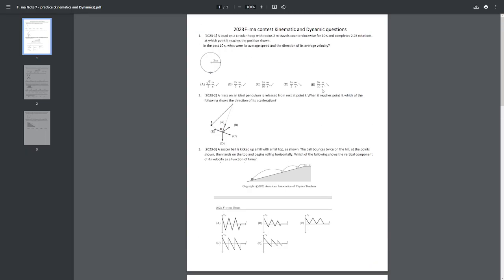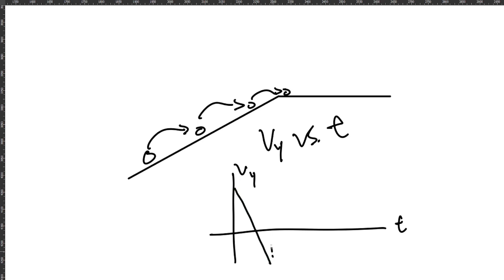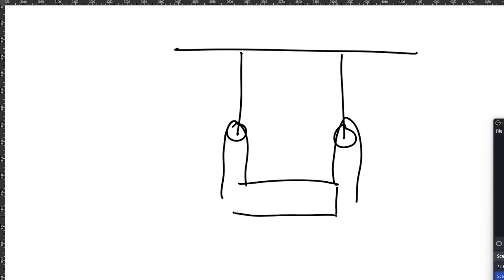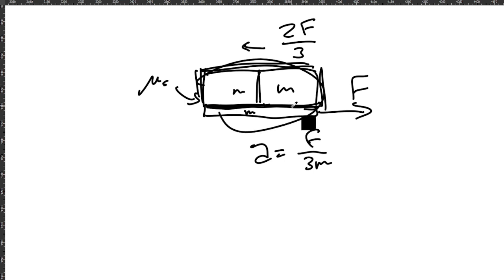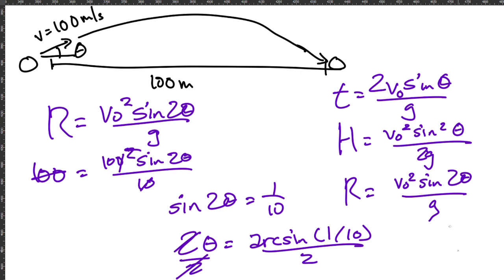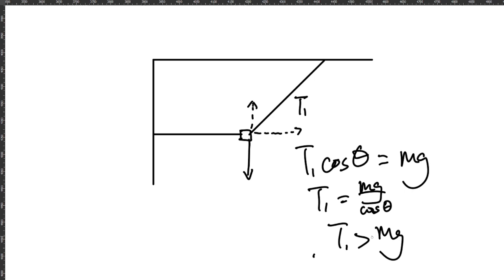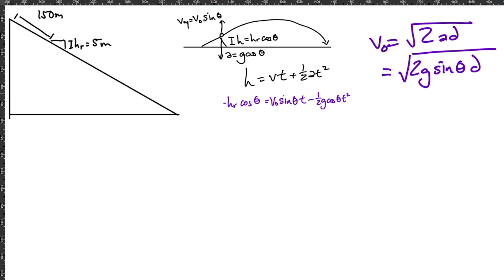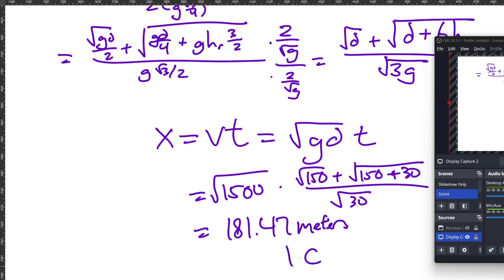AGWCS F=ma Class - Day 7 Quiz Explanations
This is a recorded explanation of all questions in Quiz 7 for the Austin Great Wall Chinese School (AGWCS) F=ma Class. Enjoy!

By the way, sorry for the mess-up in Problem 8.

Chapters:
00:00 Introduction
00:39 Problem 1
04:24 Problem 2
06:53 Problem 3
09:05 Problem 4
15:10 Problem 5
17:29 Problem 6
21:40 Problem 7
23:57 Problem 8
31:13 Problem 9
36:32 Problem 10
40:54 Problem 11